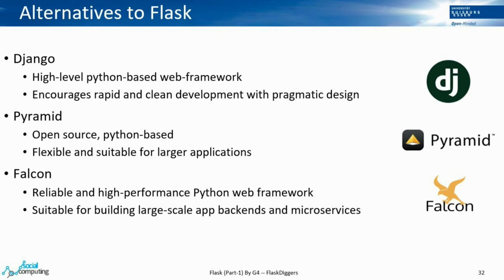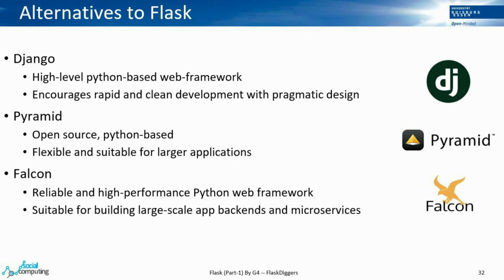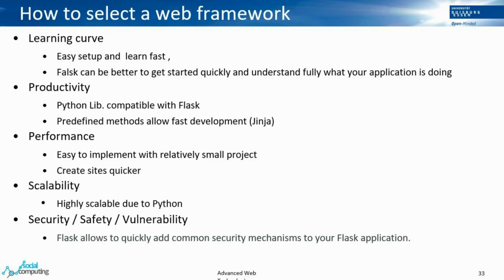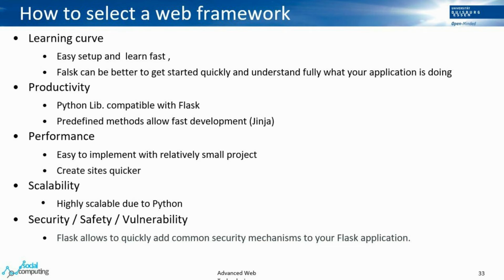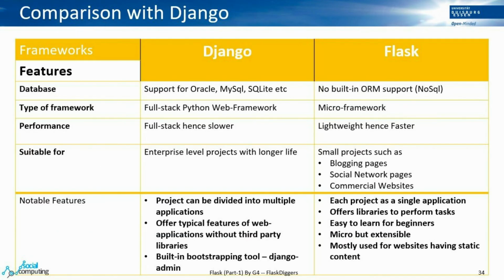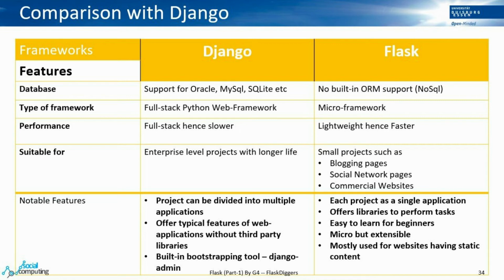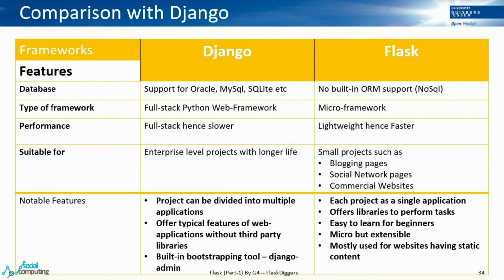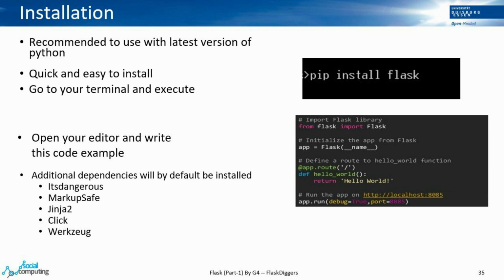Discussion about Flask -Flask(Part2)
Discussion Part of Flask tutorial by Group4 Flaskdiggers AWT lecture